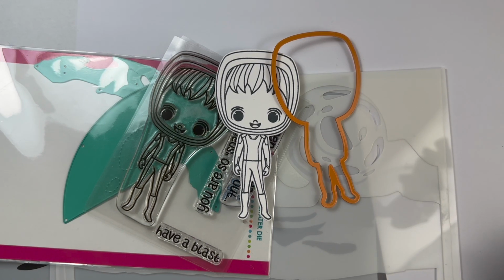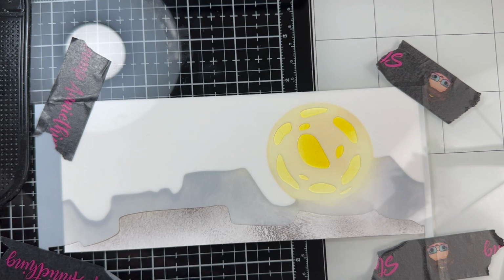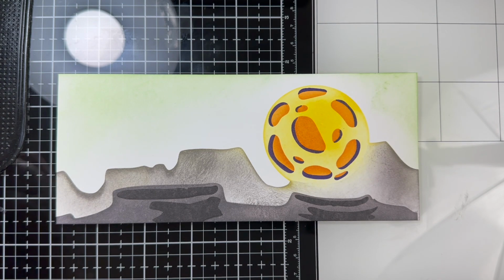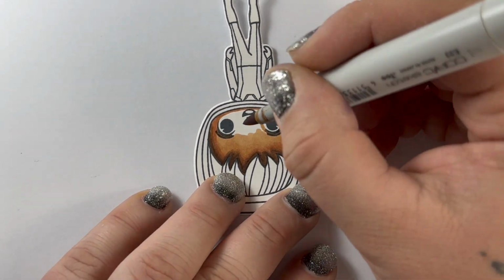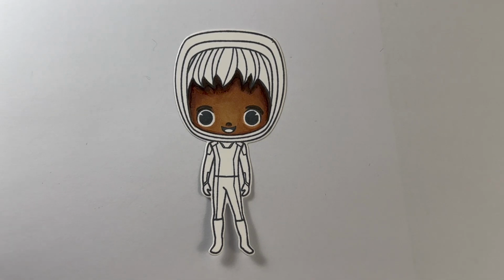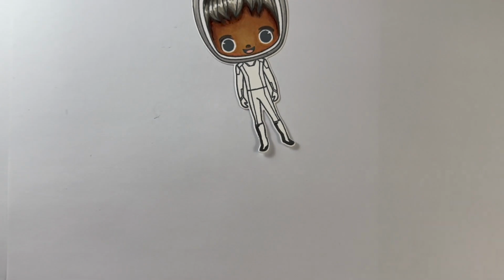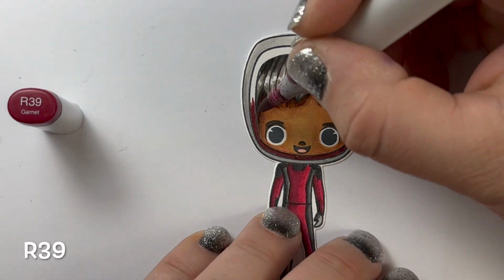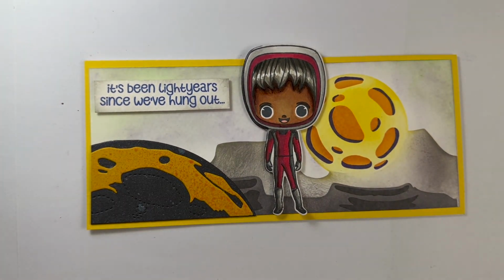Space Themed Slimline Card!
A full slimline card making tutorial using Copic Markers and Hybrid Inks. Watch as Kevin makes a card with detailed directions on ink blending a multi step layered stencil background and colors a cute chibi kid image that shows the coloring of skin, hair, and clothes.

Copic List:

Skin; E59, E57, E15, E33, E31, R32, R22
Hair; W9, W7, W5, W3
Helmet: T4, T2, T0
Boots; T9, T6, T2
Suit; R59, R39, R29, T8, T6, T4

Hybrid Ink List:
Aspen Gold, Tangerine, Amethyst, Graphite, Moon Rock, Obsidian

Slimline Base by Stamp Anniething, Yellow cardstock cut to 8" x 3.5", Hammermill Cardstock, Premium Color Copy, 100 lb cut to 7.75" x 3.25", Black and Yellow Cardstock for Crater die.

Color Spritz:
IRIDESCENT COLOR SPRITZ

➡️We're Social!